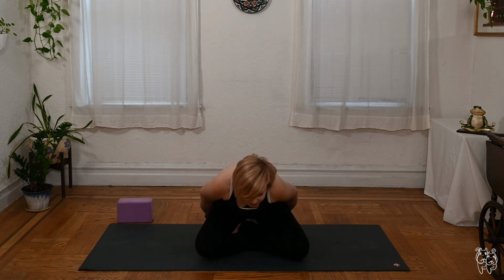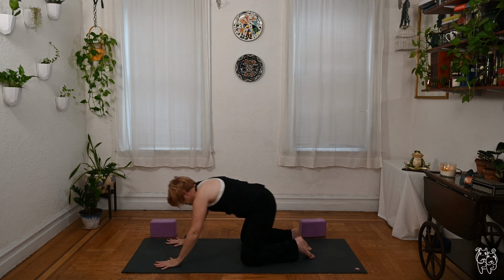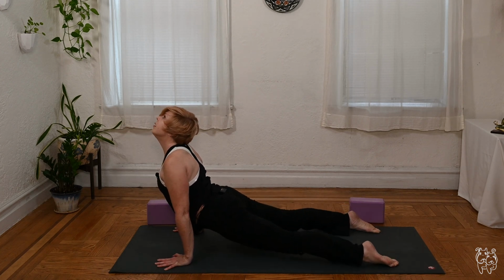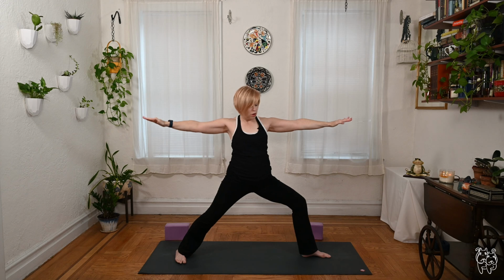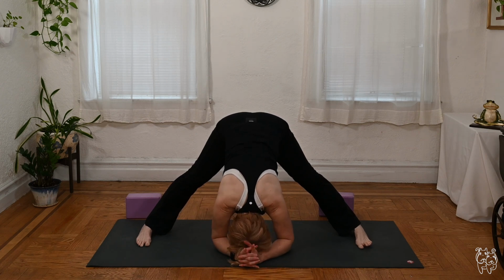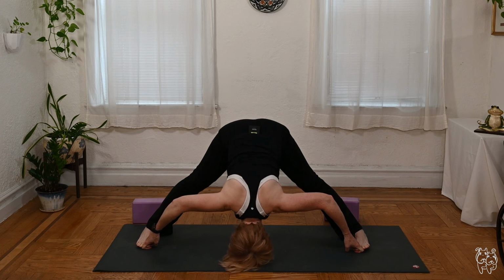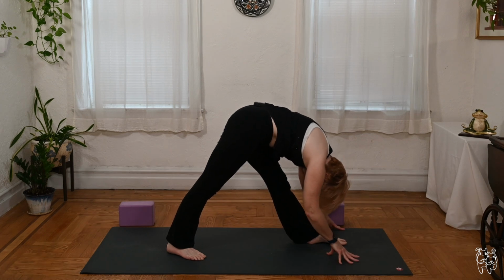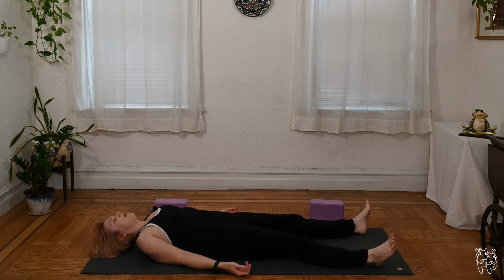Hip Opening Yoga Flow (Vinyasa Yoga)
Reach out with any questions or feedback (or even special requests in upcoming videos!). Class is for all levels; please modify as you see fit.

New content added on Sunday mornings. So check back each week!

***If you enjoy these videos and want to support community yoga, visit my Patreon page to become a Patron*** Your help enables me to continue publishing these yoga videos and other projects for YOU ($5 and $10 options available). Patronage includes early access to these weekly YouTube videos, Yoga on demand (unlimited access my library of 1-hour classes), eBooks, blog posts, plus discounts on upcoming workshops. Visit the link below for details:

for current schedule of LIVE Zoom classes and to LISTEN to the current Spotify yoga playlist (and yes, you can make requests!)